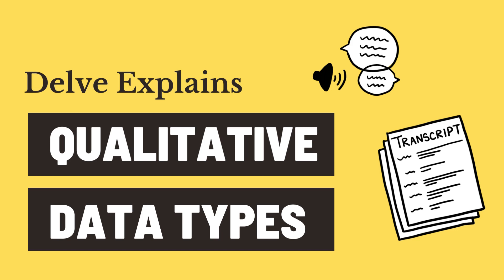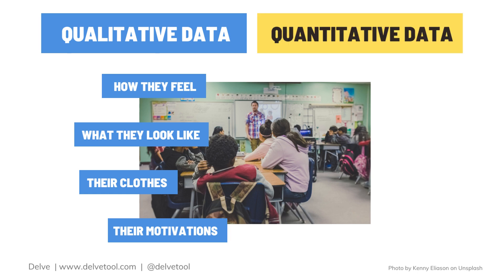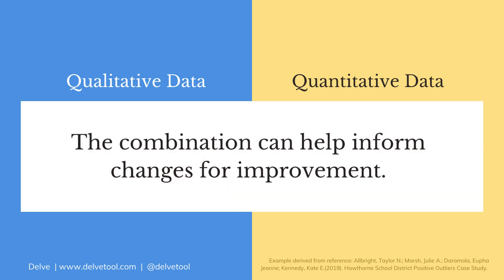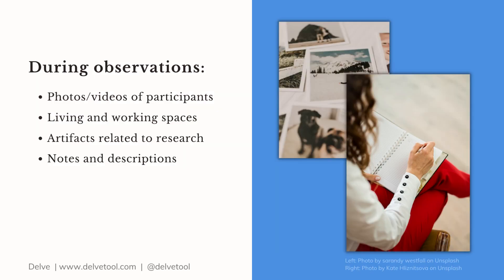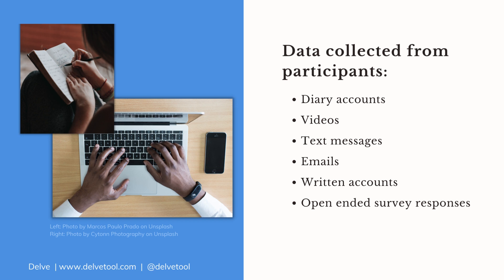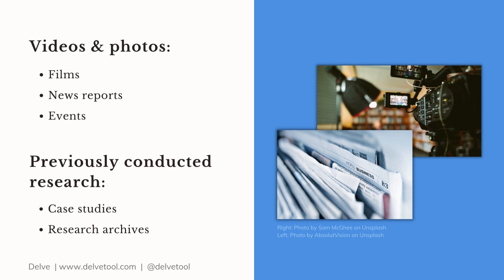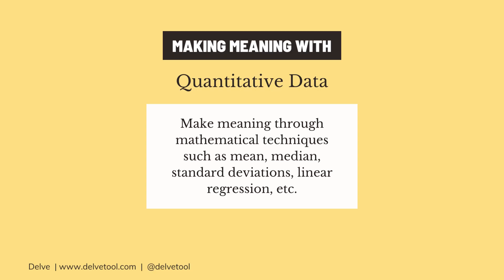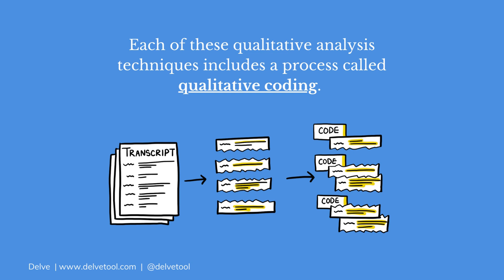Qualitative Data Explained | Comparison to Quantitative Data | Data Examples | How to Analyze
Qualitative data is data that is descriptive and depicts qualities or characteristics, whereas quantitative data is numerical.

In this video:
What qualitative data is
How it compares to quantitative data
Types of qualitative data
How to analyze qualitative data

Did you find this content helpful? Please comment to let us know!